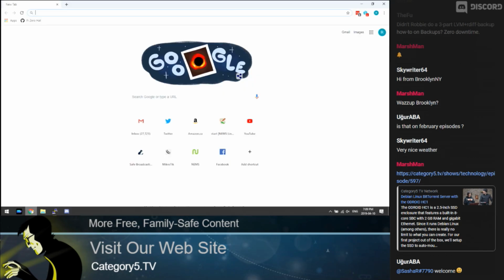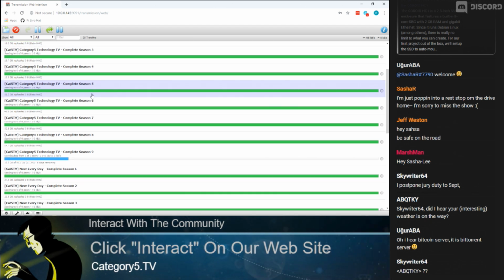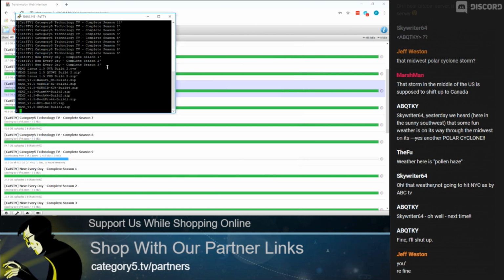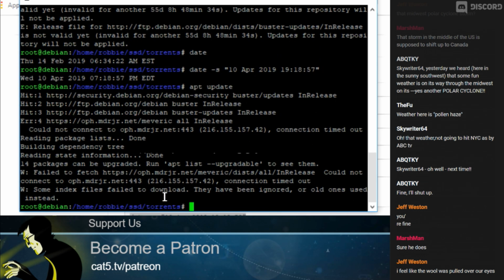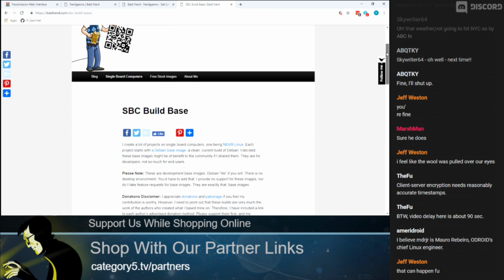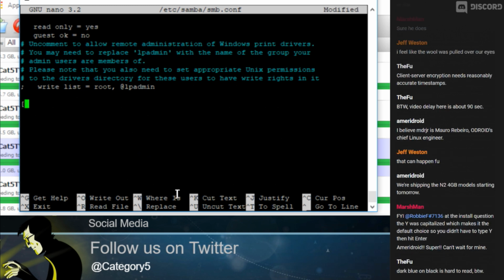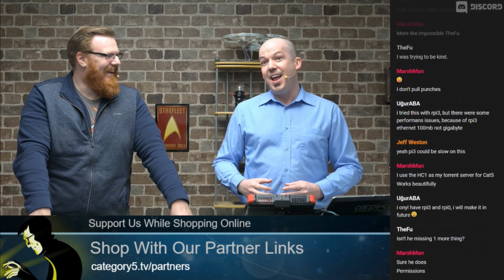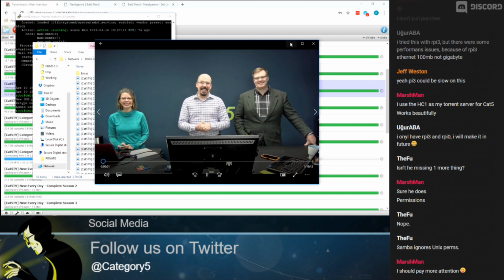Samba Network Access to BitTorrent Seed Server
On Episode 597 Robbie and Sasha created a BitTorrent Seed Server using an ODROID-HC1 single board computer with a 1 TB SSD drive. It's been downloading for a few weeks now, so it's time to see how we can access the files from our computer. We'll learn how to install and configure Samba/CIFS to provide folder sharing on our network, giving us direct and read-only access to the very folder where our torrent downloads reside.